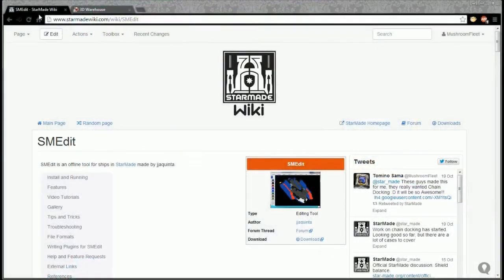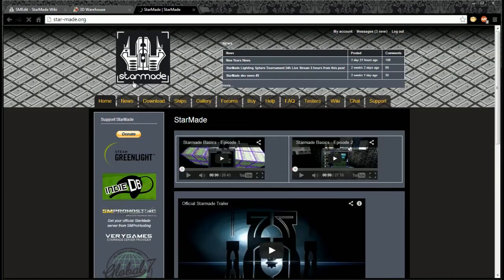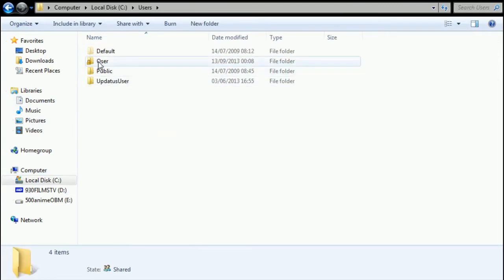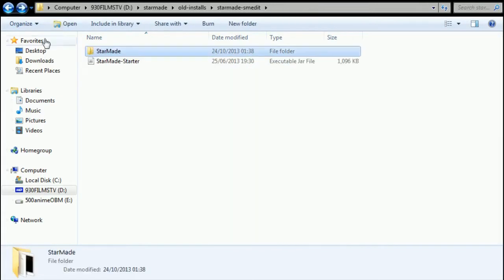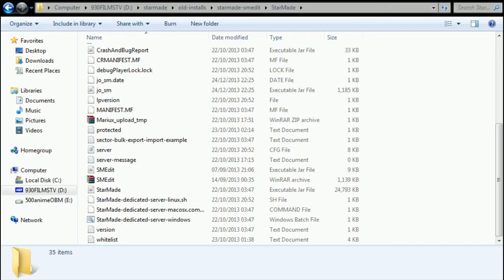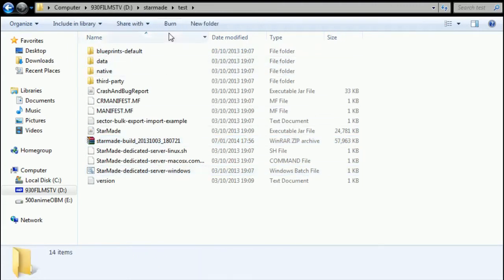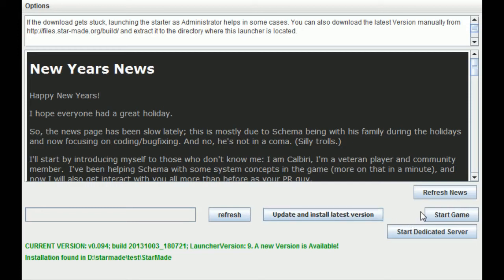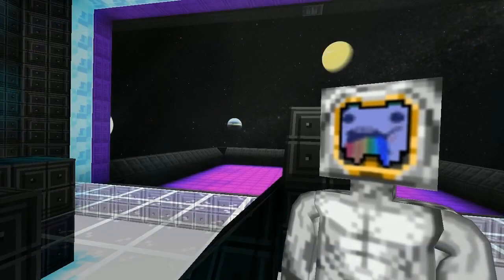Ringfencing your SMedit - Tutorial [Jan2014]